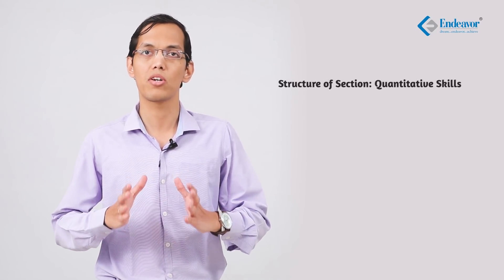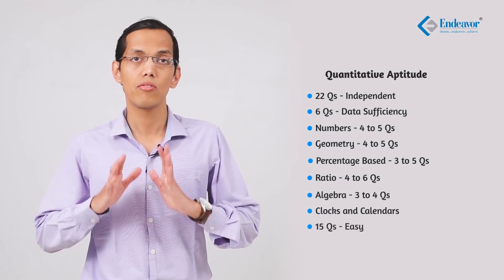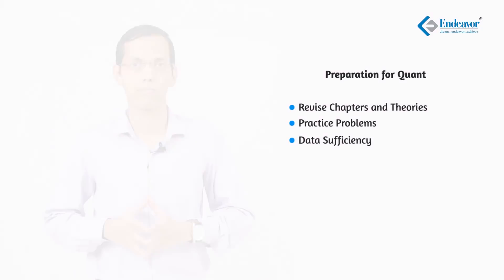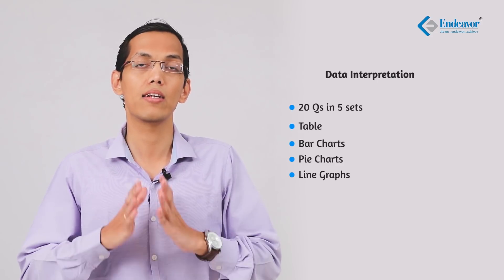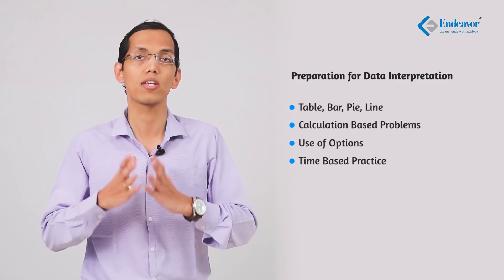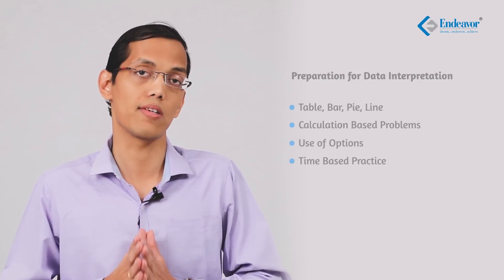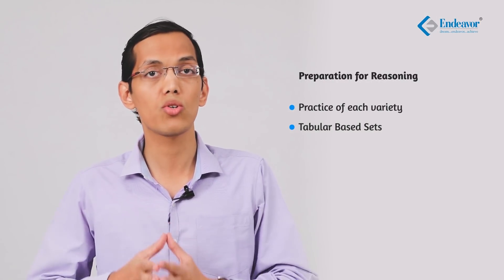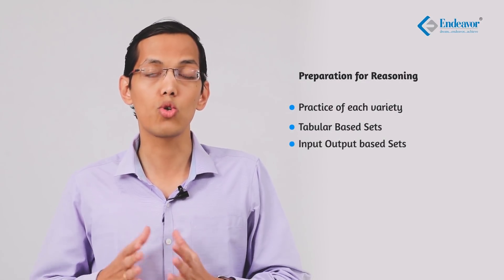How to prepare for Quant & Reasoning? | NMAT 2018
If you're preparing for NMAT, this video will give you all possible details on Quant and Reasoning Skills, starting from the structure to the preparation strategy. Strengthen your prep with these tips and tricks.

Do click on the bell icon for instant updates on new videos.